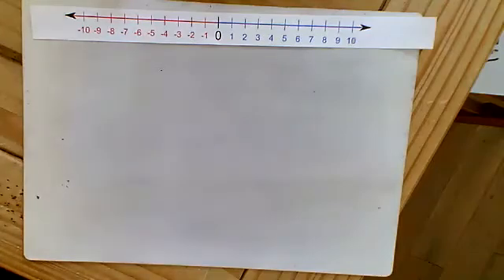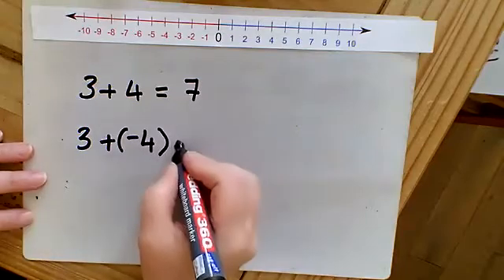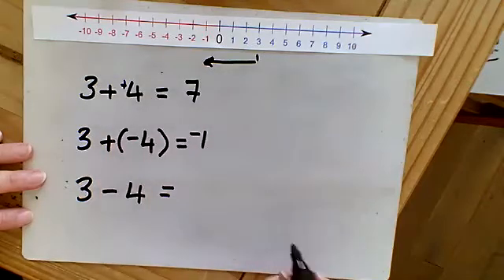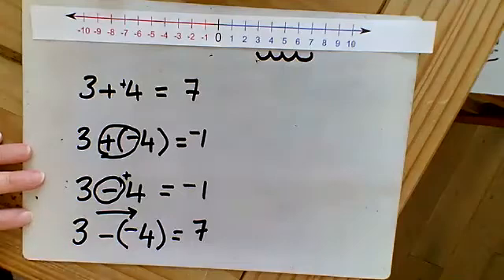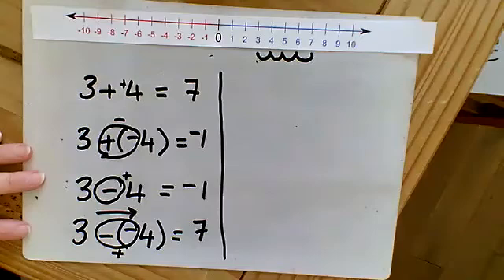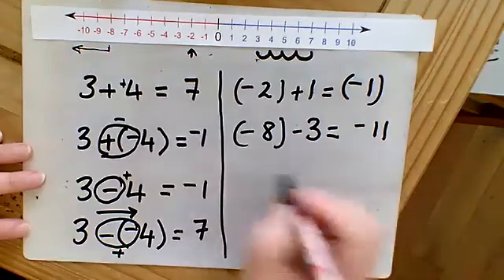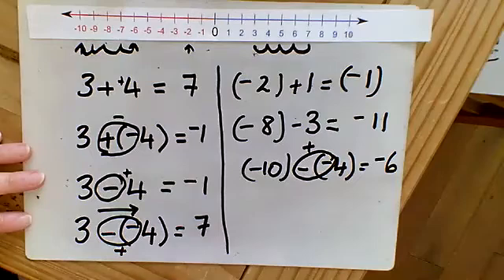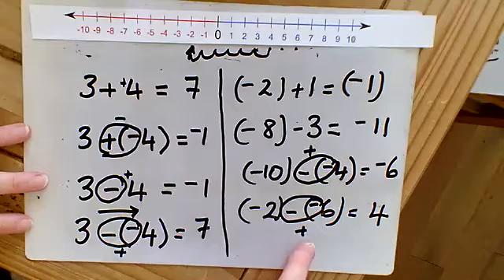negative numbers add and subtract